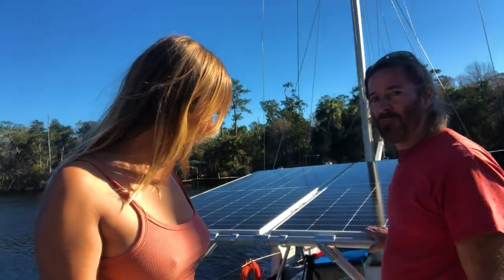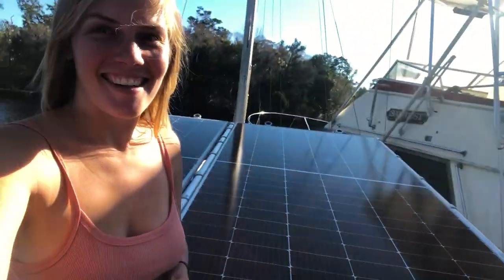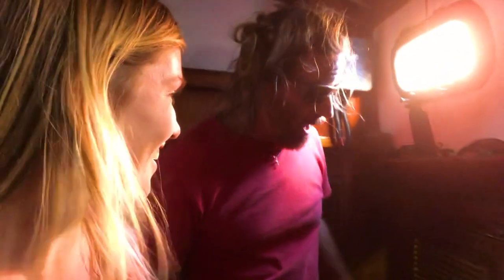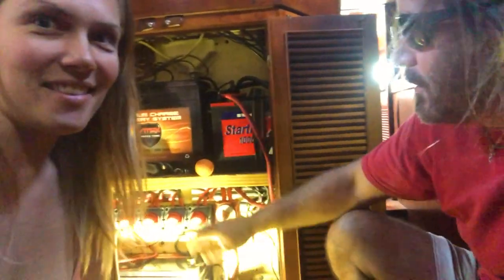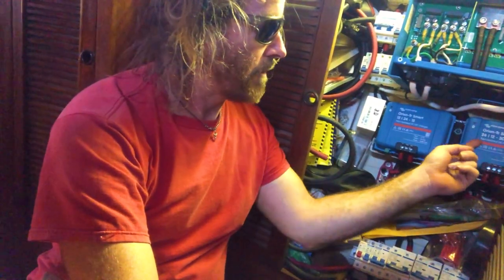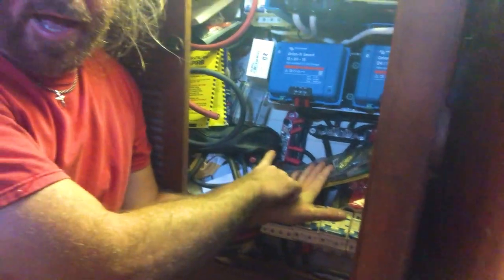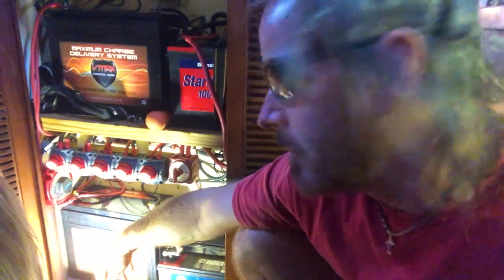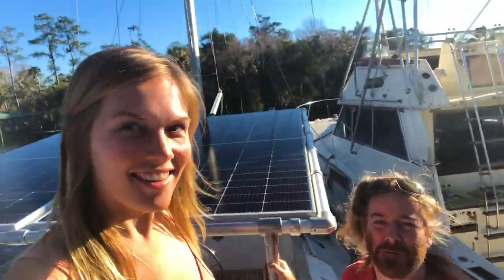Sailing Liberty- RENOGY SOLAR HARDTOP/ Building our new Hard Dodger